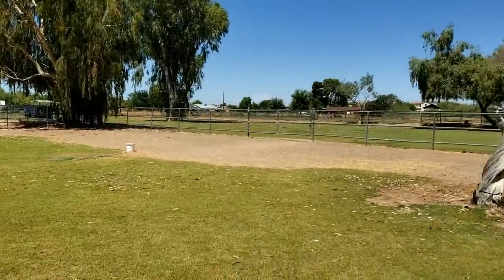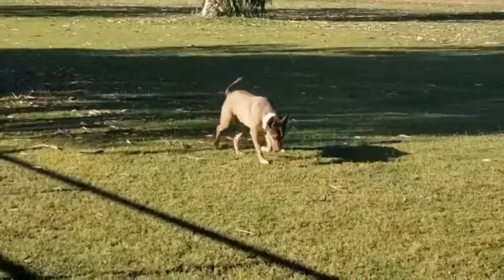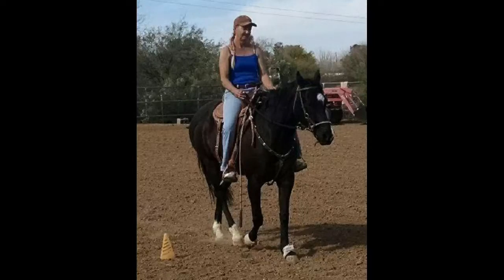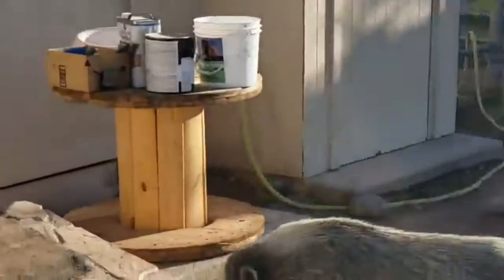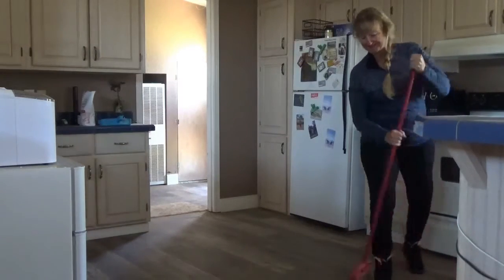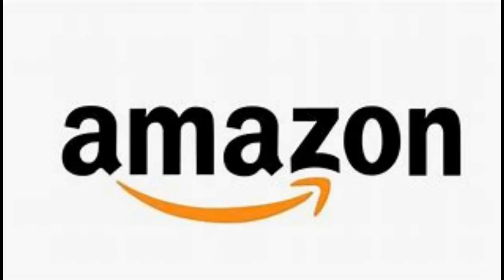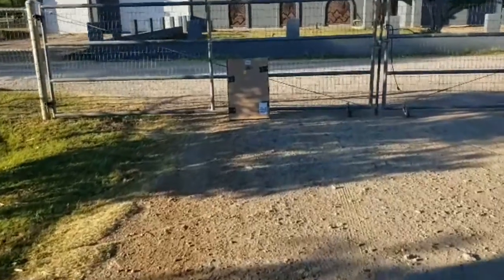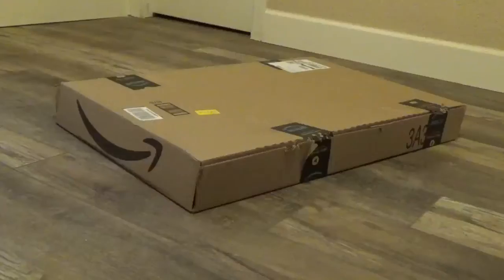Scraper Doormat Dirt Solution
Click on the link to check it out and/or buy at Amazon